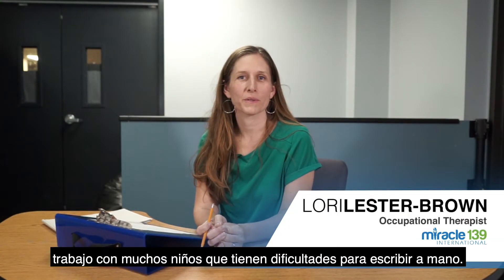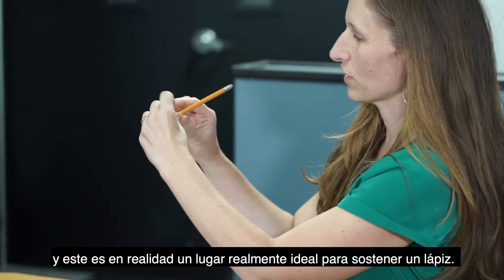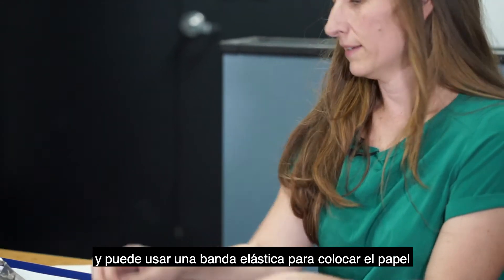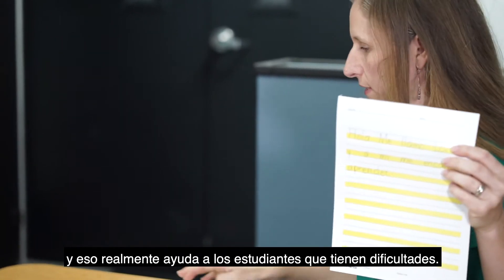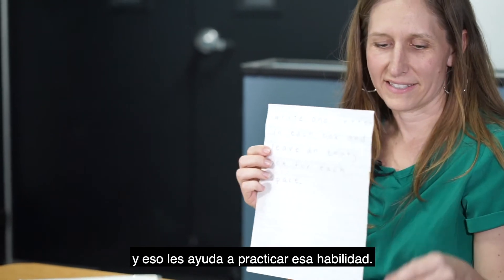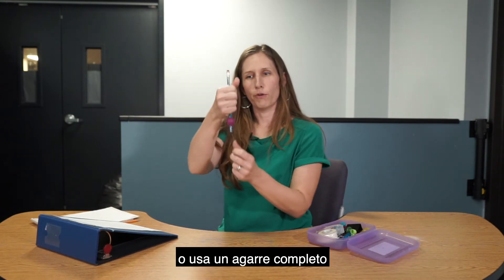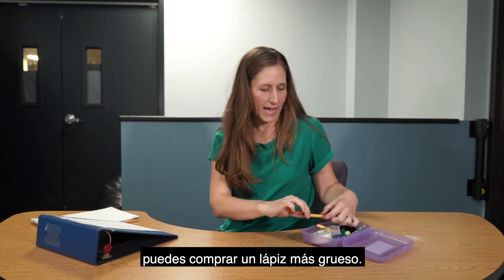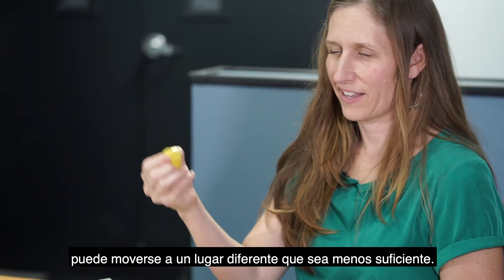22 - HERRAMIENTAS DE ESCRITURA A MANO